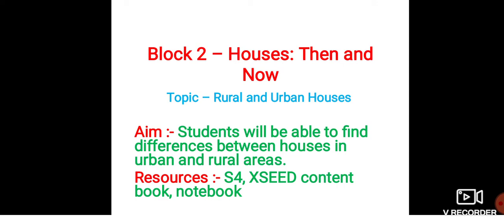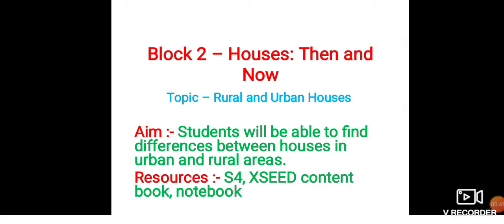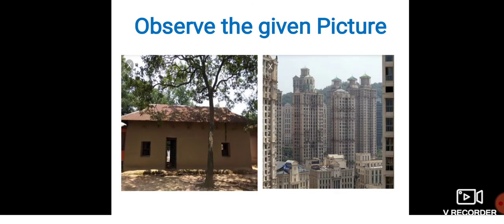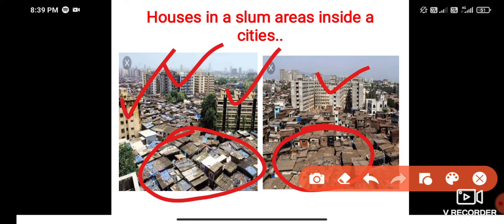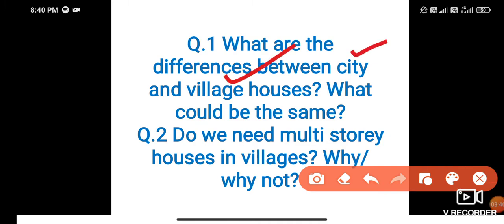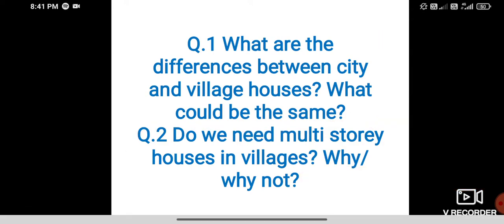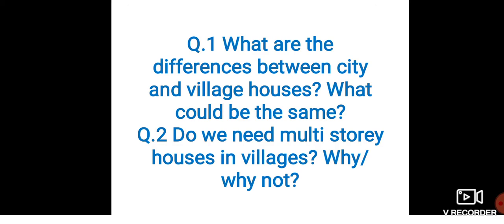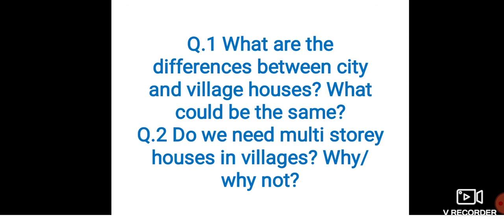Urban and rural houses